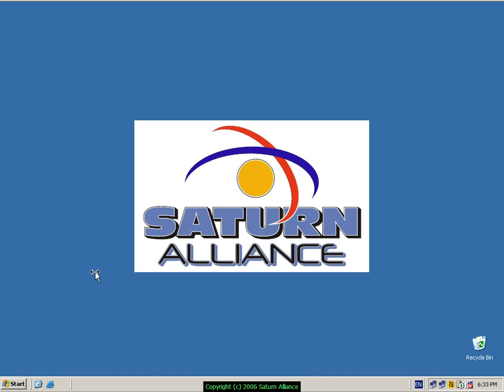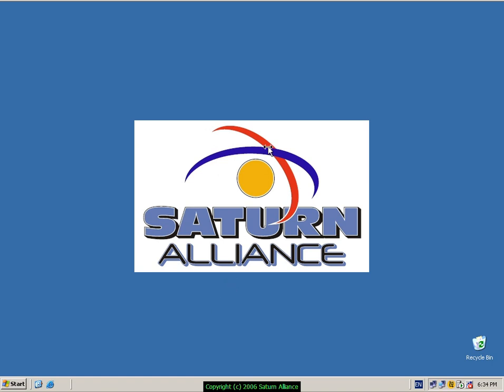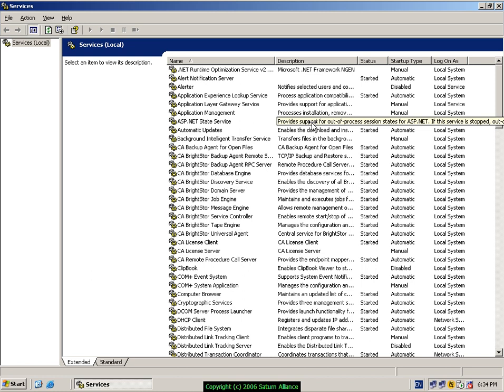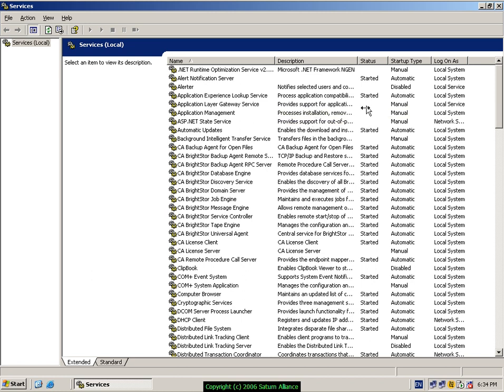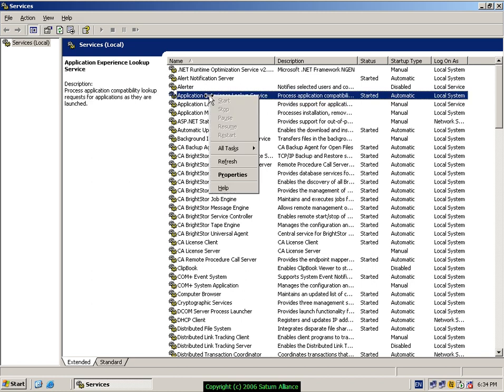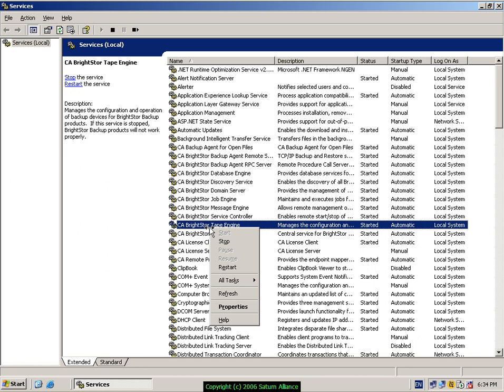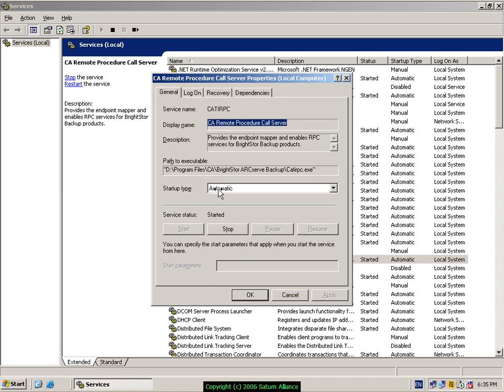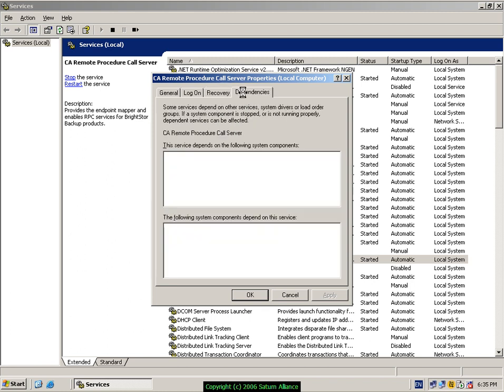Small Business Server 2003 Best Practice - Pt 4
How to make life easier if you are administrating Small Business Server 2003. This video shows you where to go when you get messages about services not starting